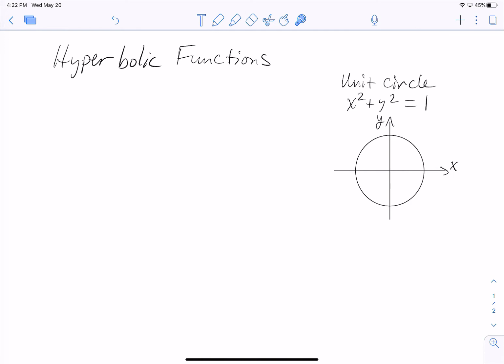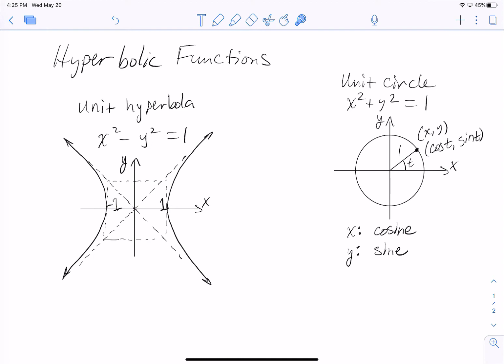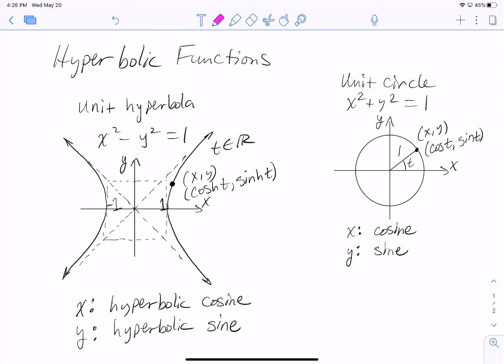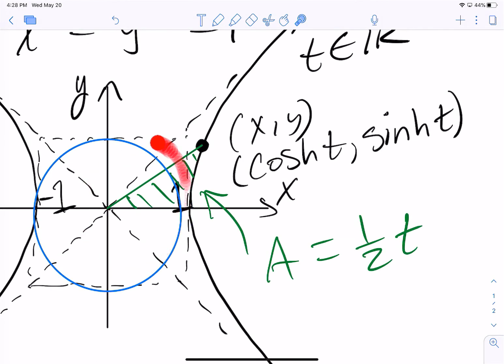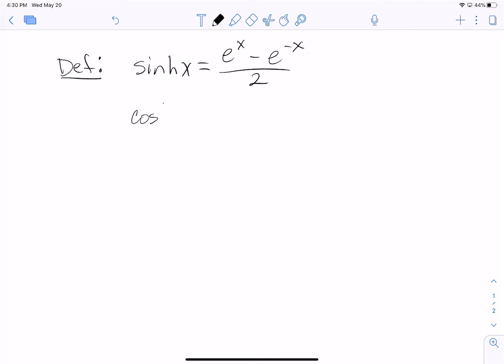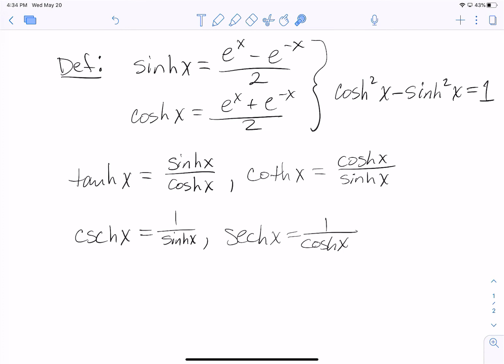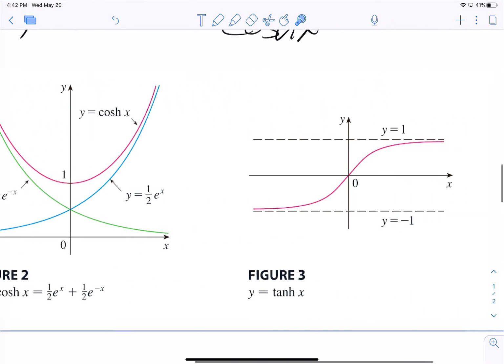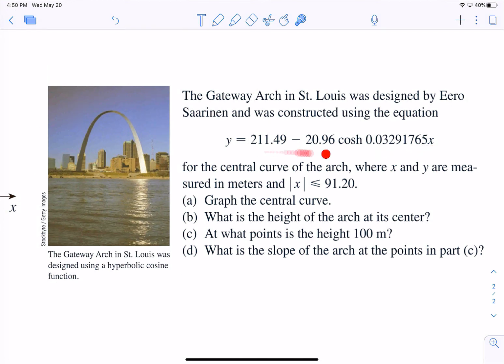Definitions of Hyperbolic Functions | Calculus 2 (6.7a)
The definitions of the six hyperbolic functions in terms of exponentials.